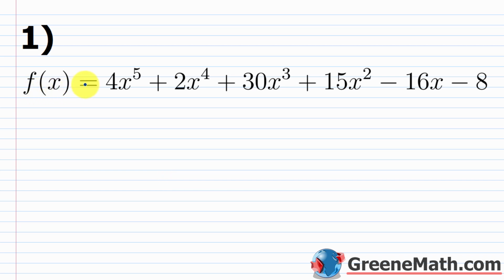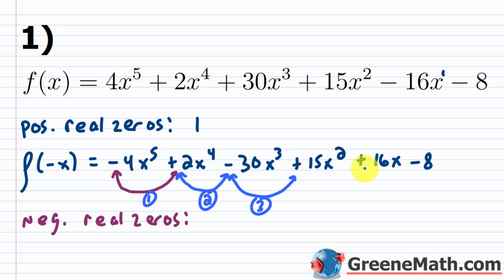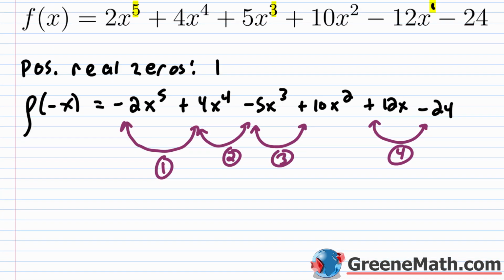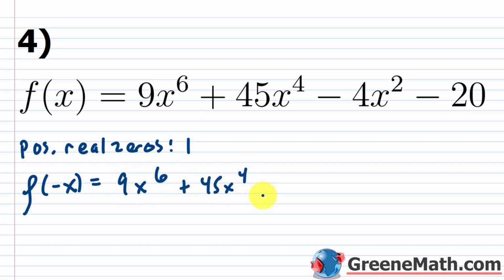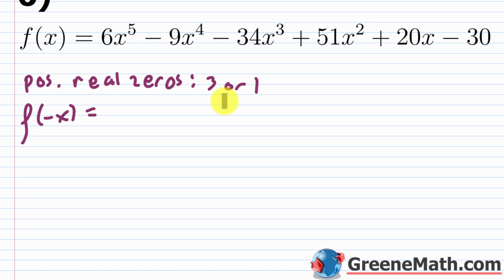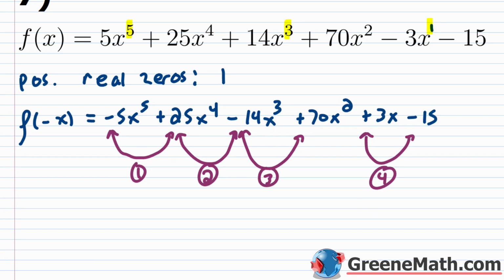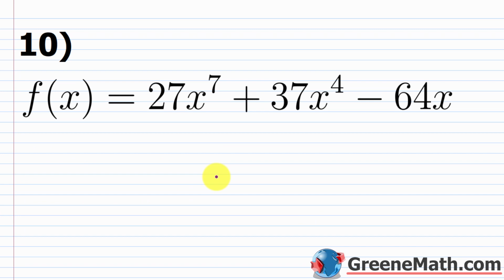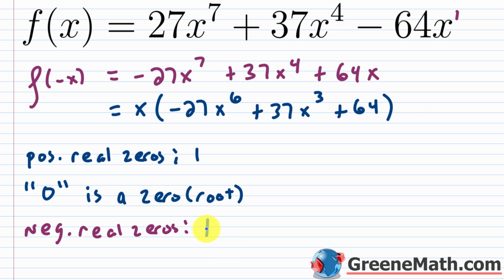Descartes' Rule of Signs Practice Test Full Solutions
Step-by-Step full solutions for our practice test on Descartes' Rule of Signs.

Chapters:

00:00 Introduction
00:09 Problem #1
03:34 Problem #2
05:20 Problem #3
06:46 Problem #4
07:47 Problem #5
09:02 Problem #6
11:13 Problem #7
13:08 Problem #8
14:15 Problem #9
15:06 Problem #10